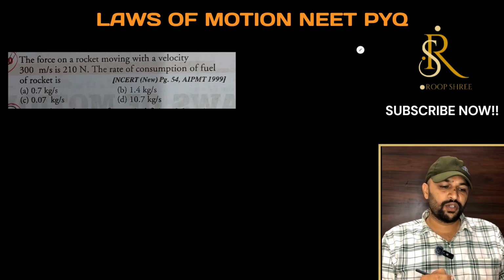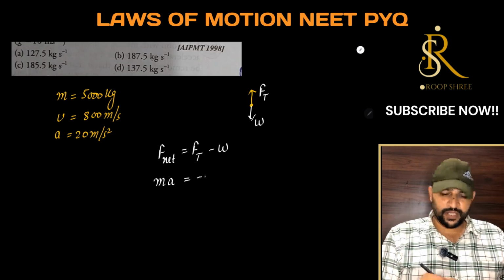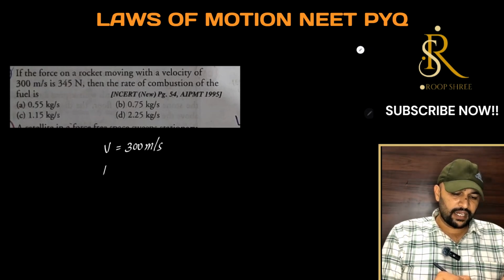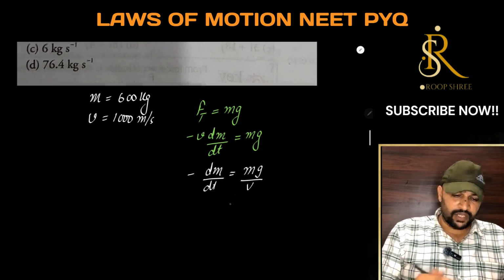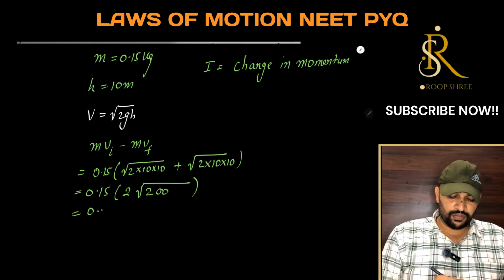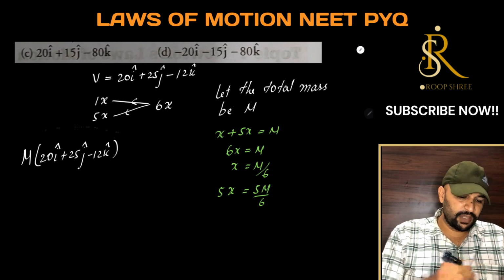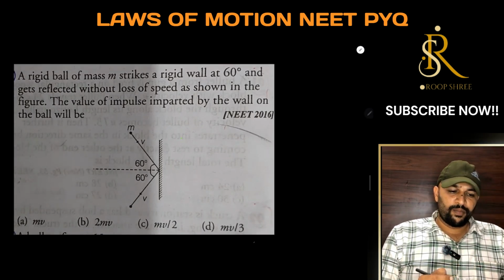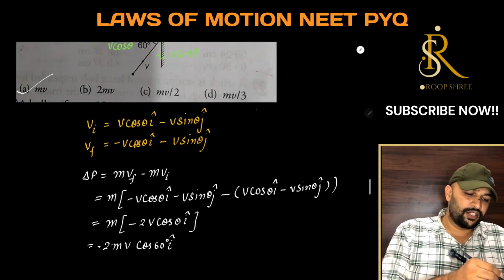LECTURE 2 LAWS OF MOTION - Ultimate NEET PYQ Sprint | Most Important Questions | NEET 2025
🚀 Ace Laws of Motion for NEET 2025 with this POWER-PACKED PYQ Session!

Struggling with Newton's Laws, FBDs, or constraint relations? This video is your one-stop solution! We've compiled and solved the most important Previous Year Questions (PYQs) from the Laws of Motion chapter, directly from the NEET/JIPMER/AIIMS archives.

📚 What's inside?

A quick revision of key concepts (F=ma, Equilibrium, Pulleys, Friction).

Step-by-step solutions to 20+ high-yield PYQs.

Tricks and shortcuts to solve questions in seconds.

Common mistakes to avoid in the actual exam.

Let's crack NEET 2025 together!